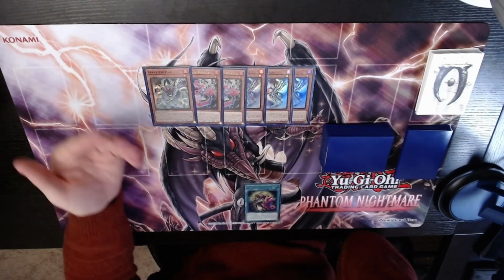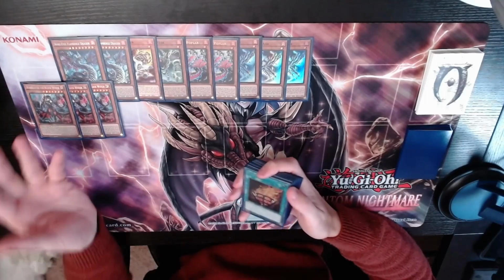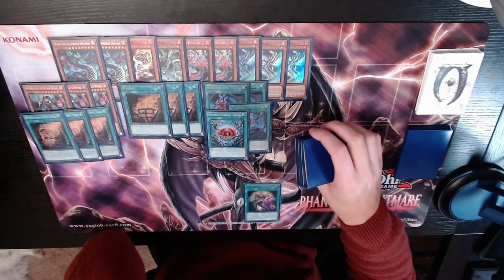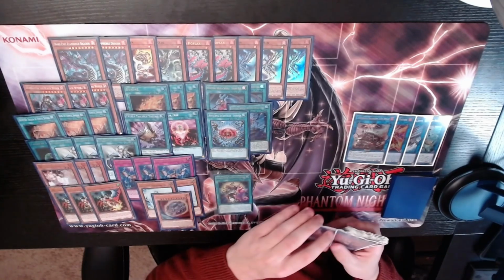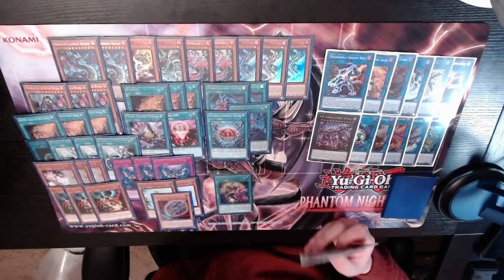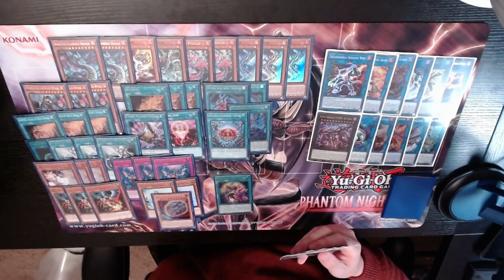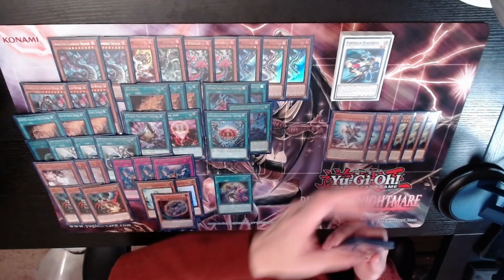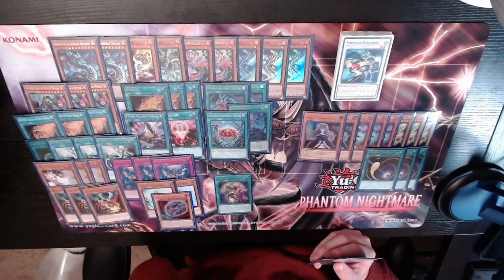1ST PLACE PURE SNAKE EYES DECK PROFILE! IS THIS THE NEXT TIER 0 THREAT?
Socials Below!